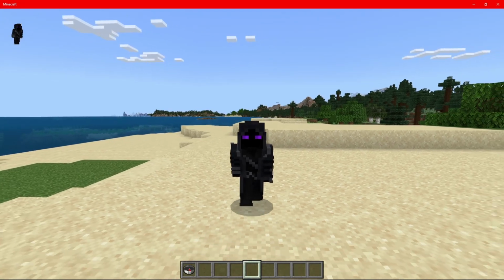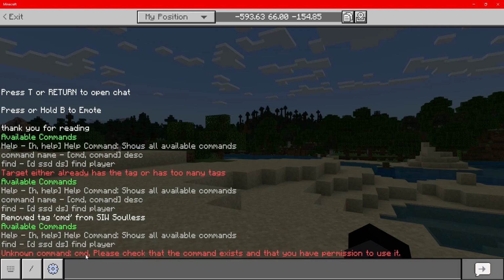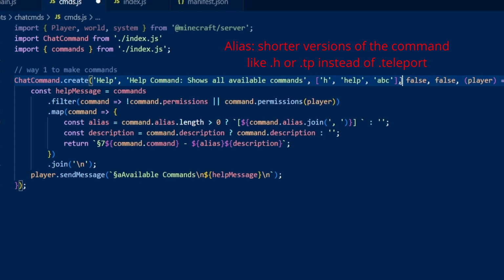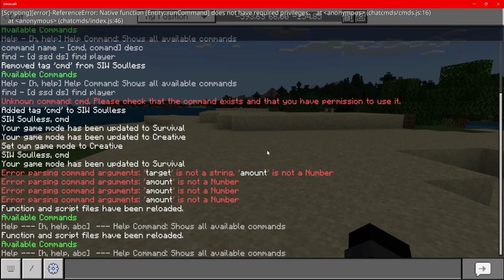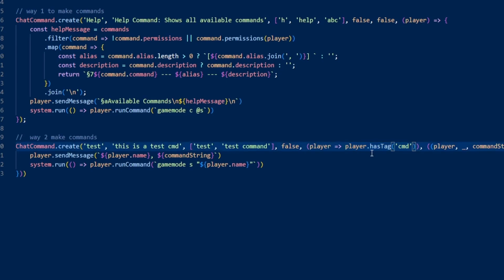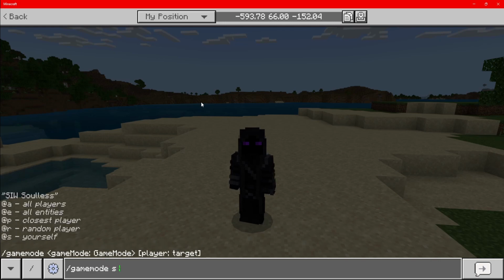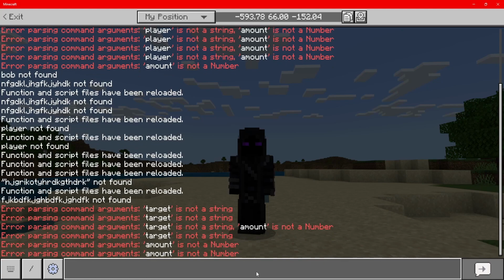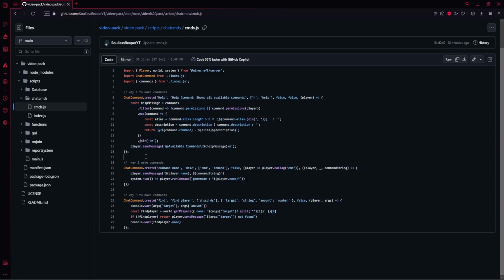How To Make Custom Commands For Minecraft Bedrock (SUPER EASY)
Visual Studio Code: The epicenter of your Minecraft modding journey.

But remember, GameTest Framework is an experimental playground within Minecraft.

⚠️ Important Note: GameTest Framework is continuously evolving, with additions, removals, and changes. Stay informed by checking the Minecraft Changelog regularly!

Let's explore the limitless possibilities of GameTest Framework with Visual Studio Code. Dive in and start crafting your Minecraft dreams today! 🎮🔥